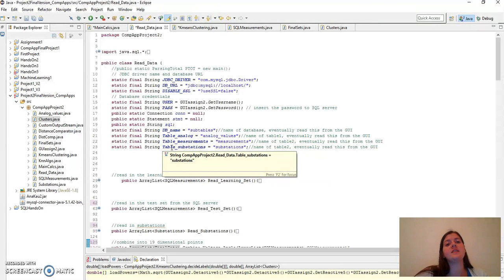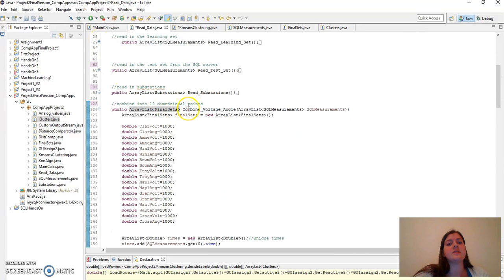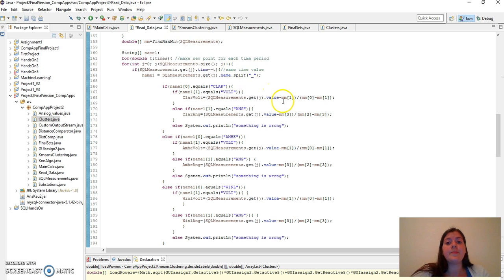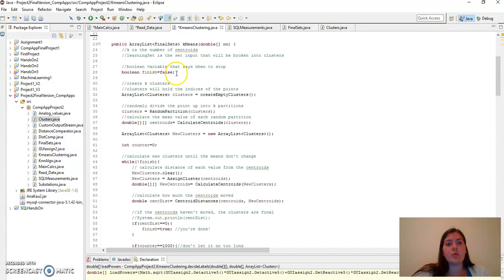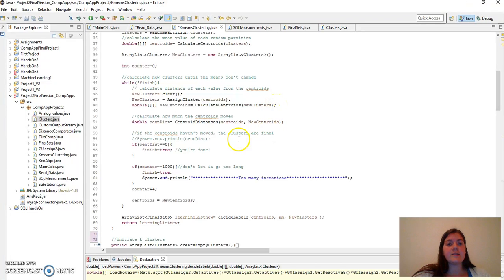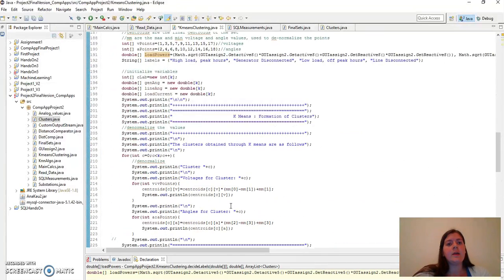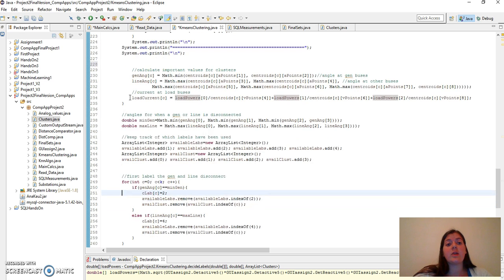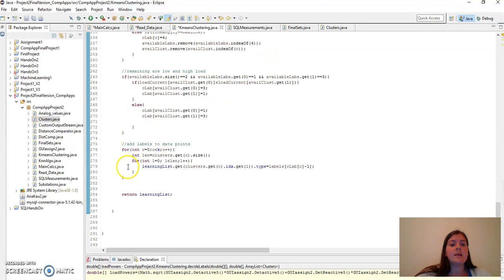Anna Part1 Kmeans